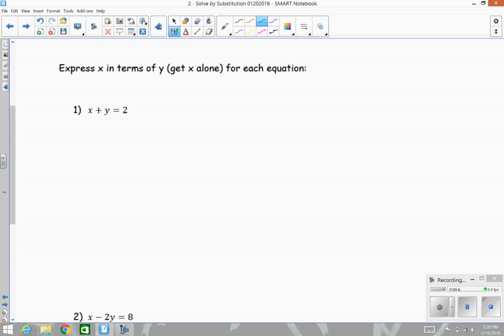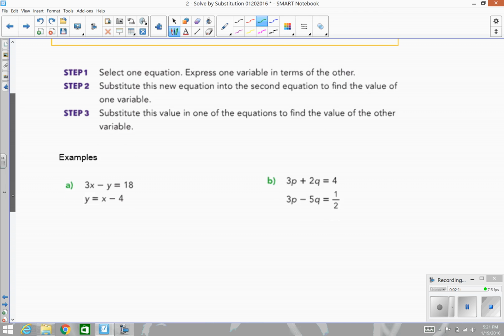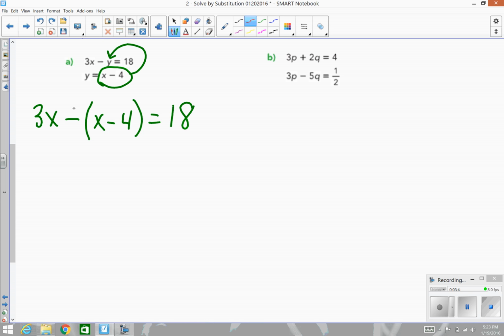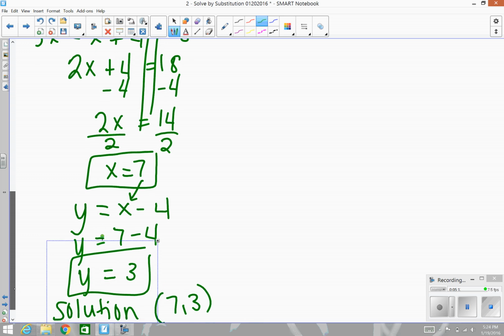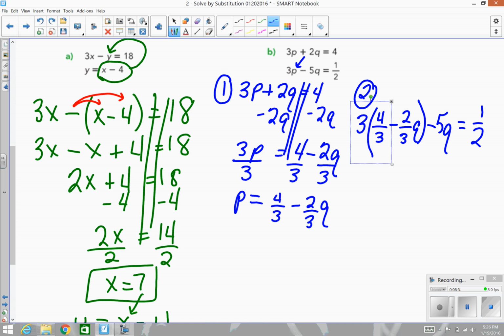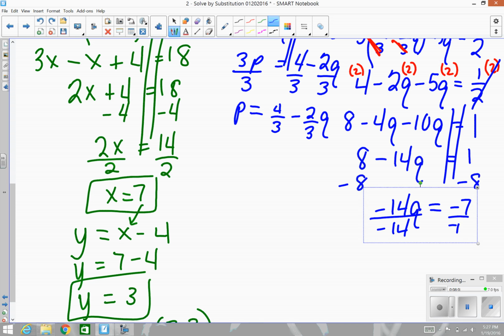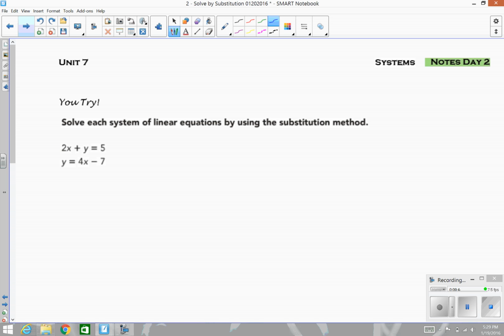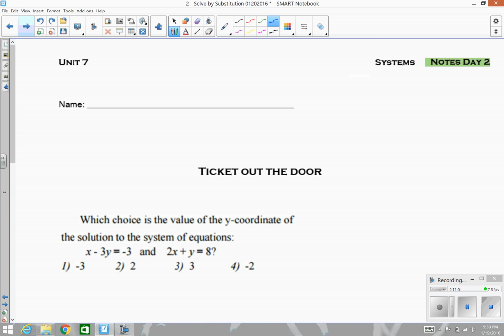Lesson 2 Solve Systems by Substitution Jan 21